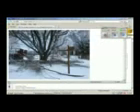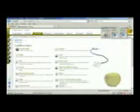Using a dopbox in Angel